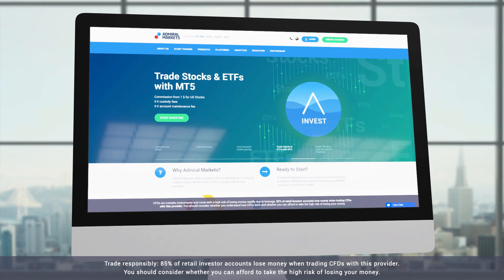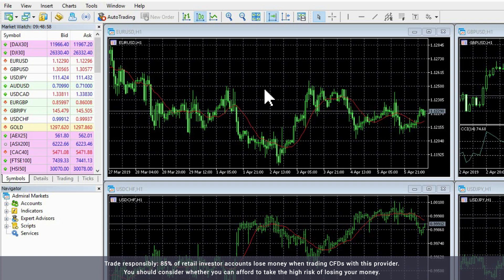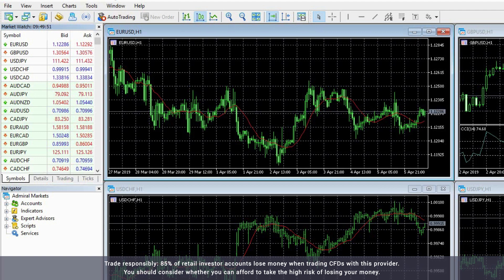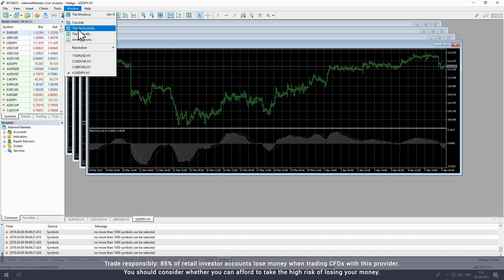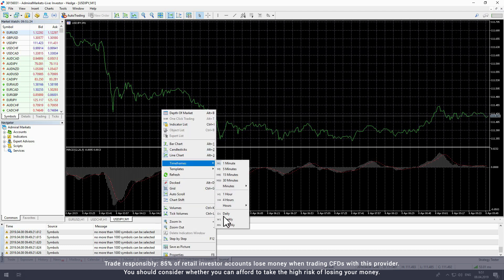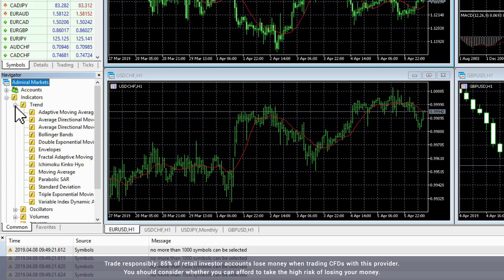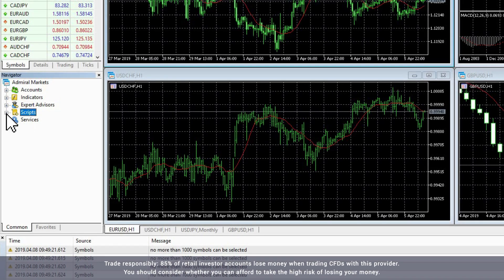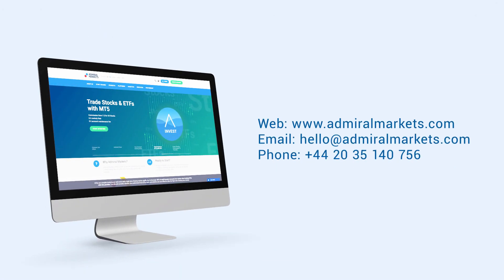Как да използвате MetaTrader 4 and 5 | MetaTrader Уроци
Описание:
Нов сте за MetaTrader?  Разберете подробности за това как да използвате MetaTrader в нашето ръководство за MetaTrader. Важи както за MT4, така и за MT5.

Готови ли сте да започнете?

► Предупреждение за риск ◄
Форекс & ДЗР са сложни инструменти и носят висок риск от бърза загуба на средства поради ливъридж. 84% от сметките на непрофесионалните инвеститори губят пари, когато търгуват ДЗР с този доставчик. Помислете дали разбирате как работят ДЗР и дали можете да си позволите да поемате високия риск от загуба на парите си. Следователно не трябва да инвестирате или рискувате пари, които не можете да загубите.
Трябва да сте сигурни, че разбирате всички рискове. Преди да използвате услугите на Admiral Markets Before моля приемете рисковете, свързани с търговията.

Този уебинар/събитие е произведено за глобална аудитория. Admiral Markets предлага услугите си в различни юрисдикции, като използва няколко оторизирани и регулирани компании, моля посетете за подробности